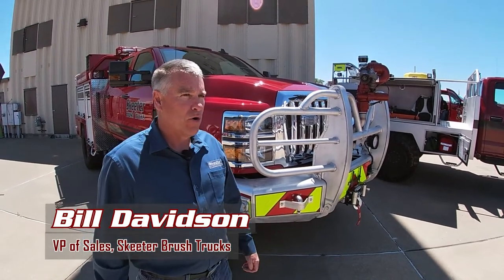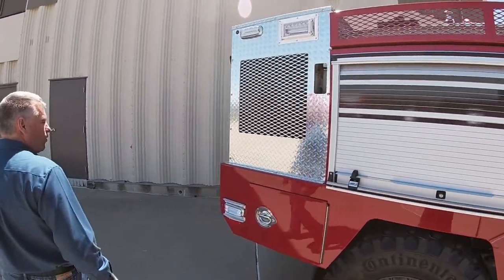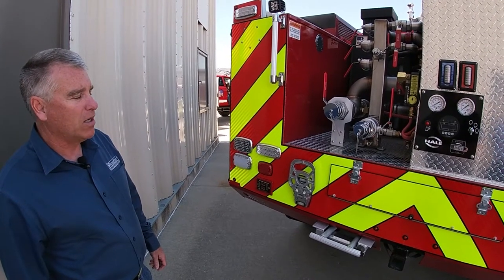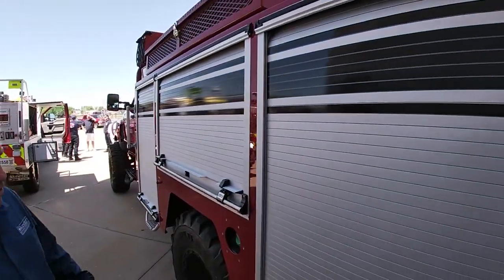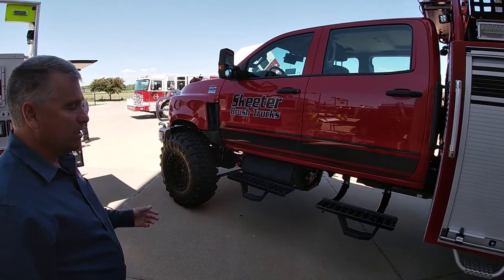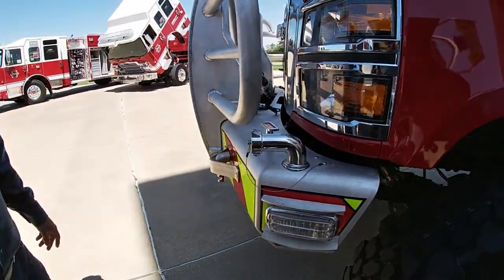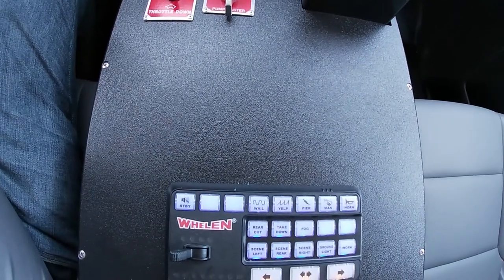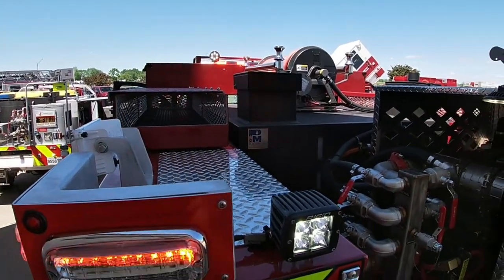Walk Around | CV Type 3 Stock Demo [#14521]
Vice President of Sales for Skeeter Brush Trucks, Bill Davidson, takes a moment to explain the benefits of the International CV compared to other options for Type 3 chassis on the market currently.